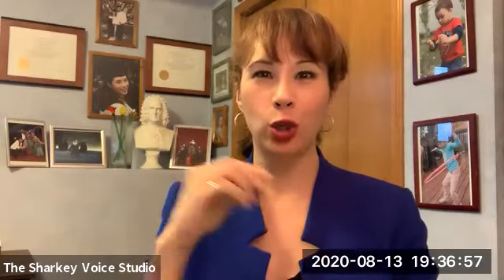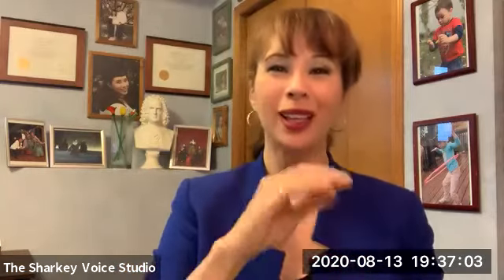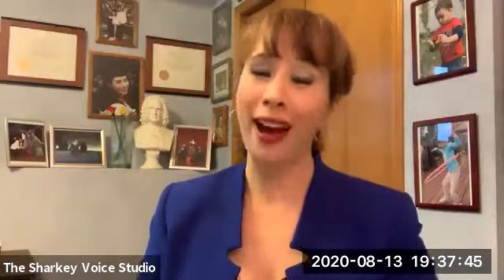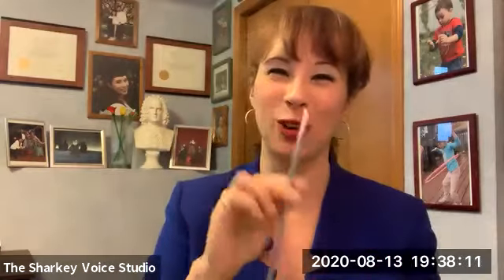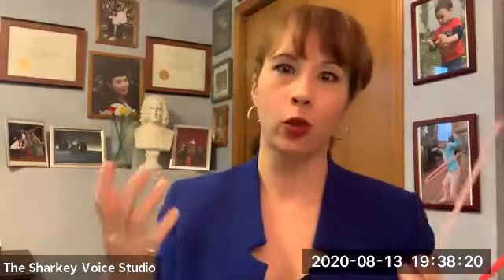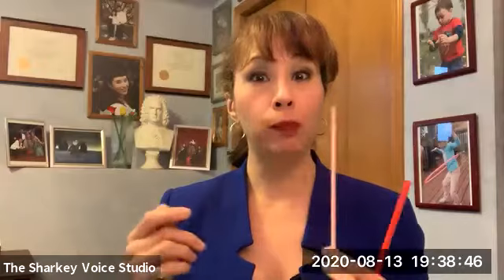Session #12 - FREE 20 Minute Online Group Vocal Exercise Session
Originally live streamed August 13, 2020

Due to technical difficulties, we were unable to live stream tonight's FREE 20-minute online group vocal session on Facebook Live. But tonight we did a little breath awareness, vocalized on a pentatonic scale, sang exercises to promote resonant head tone,  sang vocal placement exercises, engaged our respiration and adductor/abductor muscles with rapid arpeggios/onsets and more!

Next Week: Exercises to promote full vocal fold closure or chest resonance!

Join me every Thursday in August at 7:30PM (MDT) as we sing basic warm-up and exercises to assist and encourage you with your vocal goals! No expectations! No vocal experience necessary - just good ol' singing while staying connected!

- Switch on the "Do Not Disturb" button under "Settings"
- Arrive in the meeting at least 5 minutes before it begins
- Have some space to sing and move!

*As you know, online technology doesn't allow for all of us to sing simultaneously due to the latency. However, I will mute all of your microphones and lead the exercises while you sing along at home and view your screen...it's like singing along to the radio or t.v.!